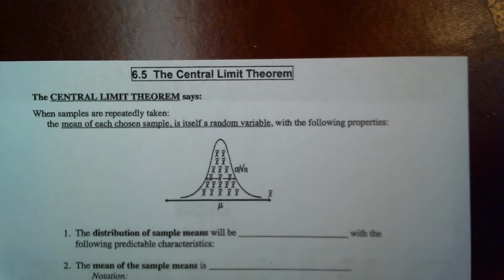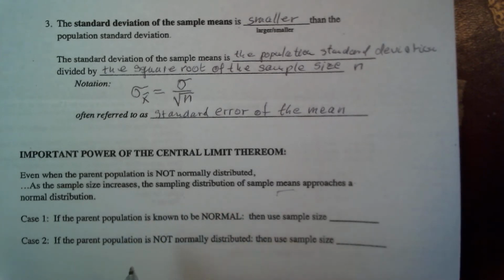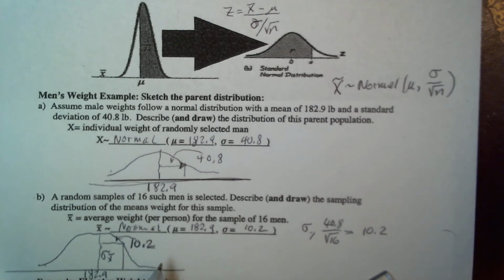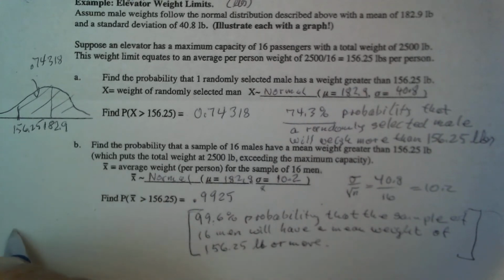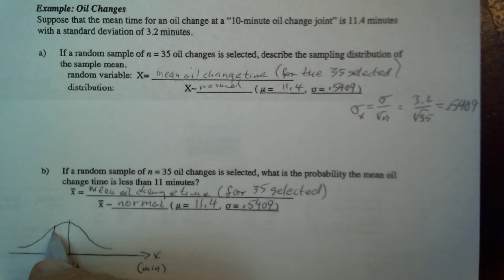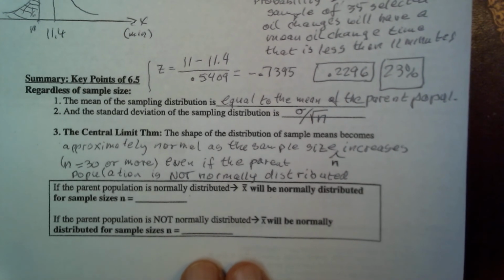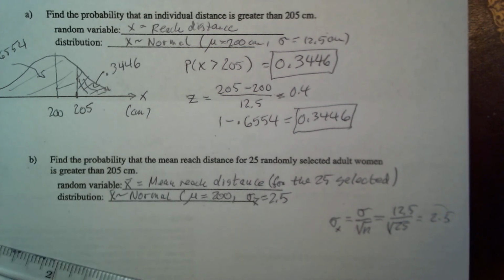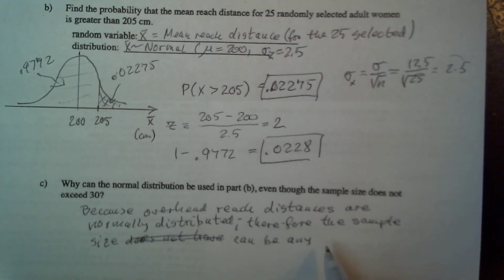6.5 Stat 300